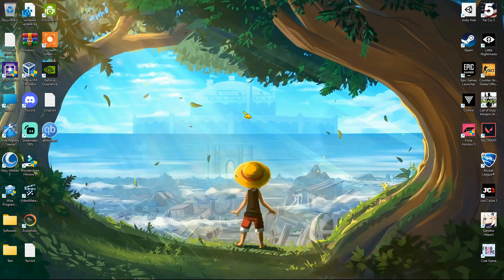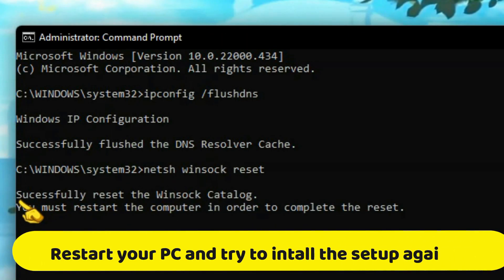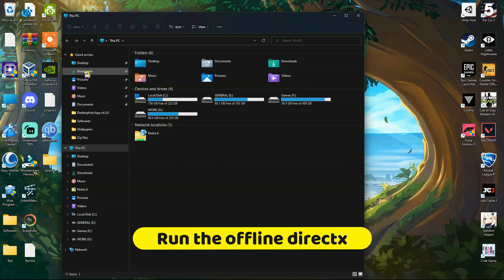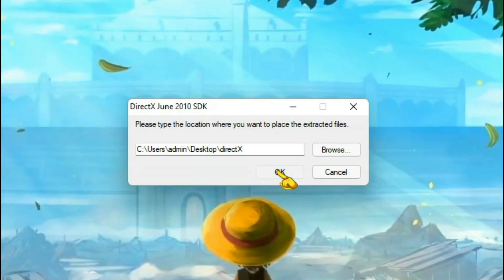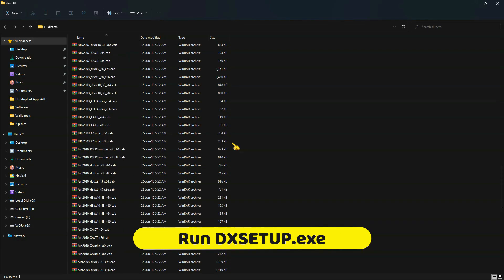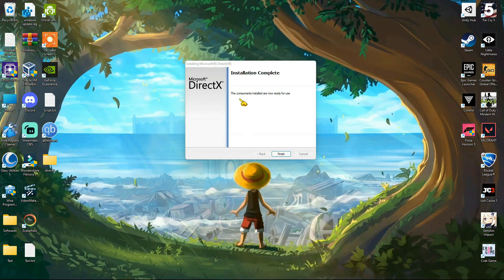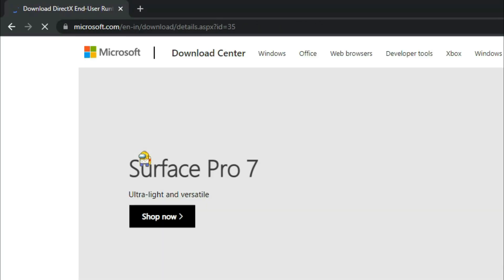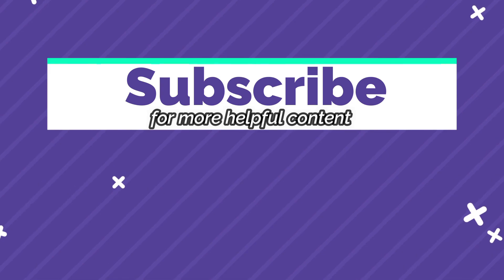Fix DirectX Setup could not download the file please retry later or check network connection.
Recommended: MiniTool Partition Wizard Free

Did I help you? Would you help me? 😊